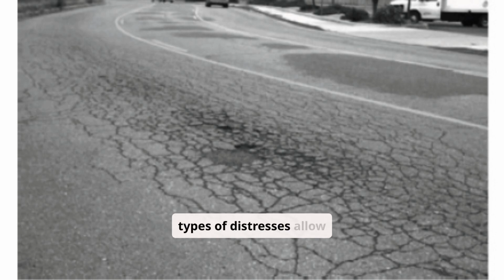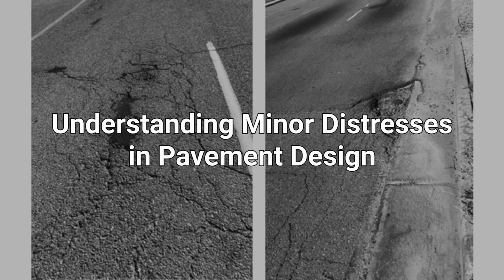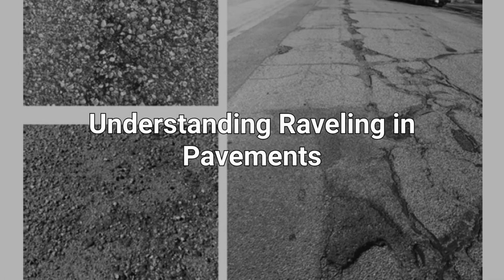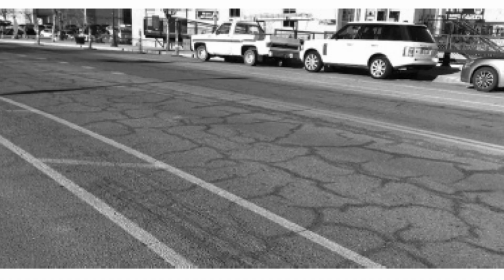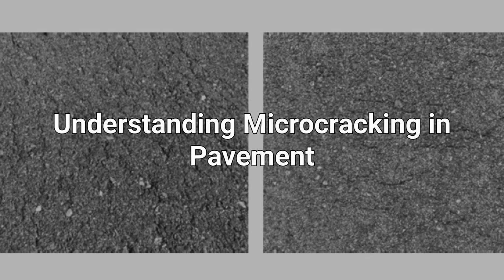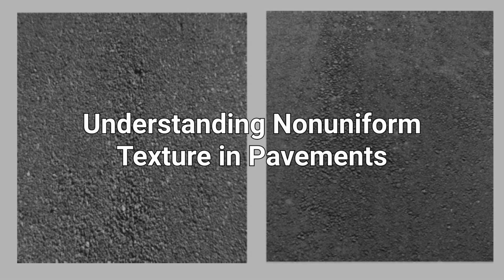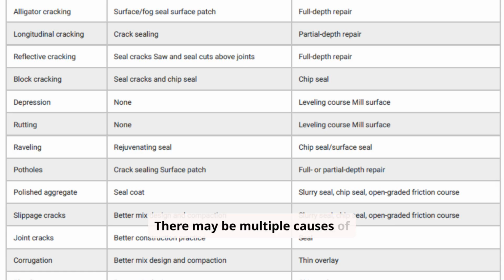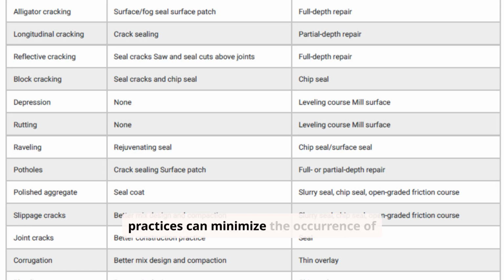Road Pavement - distress - discussion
Distresses in Flexible Pavement

Background

Pavement typically experiences distresses such as cracking and deformation over time, which are anticipated during design. Regular monitoring and repair are necessary to maintain service quality. When distress levels exceed predefined thresholds, rehabilitation becomes essential. This section explores various distresses, their causes, and mitigation strategies.

Major Distresses

The analysis and design of flexible pavement focus on four primary distresses:

- Alligator Cracking: Characterized by interconnected cracks resembling a chicken wire pattern, originating from tensile strain due to repeated loading. Full-depth rehabilitation is recommended for severe instances, while partial repairs can defer damage in low-severity cases.

- Top-Down Longitudinal Cracking: Cracks parallel to the roadway centerline initiated by surface strain. Treatment options include asphalt replacement or full-depth rehabilitation depending on crack severity.

- Rutting: Longitudinal depressions in the wheel path caused by permanent deformation. Rutting can be classified as structural or shear deformation. Treatment involves milling and replacing with rut-resistant materials if depth exceeds ¾ inch.

- Transverse Cracking: Cracks perpendicular to the pavement due to thermal cycles, with two types: thermal fatigue and low-temperature cracking. Treatment varies based on depth, ranging from thin replacement to full-depth repairs.

Minor Distresses

In addition to major distresses, several minor distresses are identified:

- Stripping: Moisture-related damage that affects bond between aggregates and asphalt, typically requiring full-depth reclamation for repair.

- Raveling: Loss of binder leading to debris and rough surfaces, addressed through patching or overlays.

- Potholes: Bowl-shaped depressions caused by various factors, repaired through patching techniques.

- Bleeding: Surface flushing of asphalt binder, corrected by applying coarse materials or resurfacing.

- Block Cracking: Interconnected rectangular cracks due to asphalt shrinkage, treated with crack sealing or overlays.

- Reflection Cracking: Cracks in overlays reflecting underlying pavement defects, addressed through sealing or replacement.

- Depression: Localized lower elevations from subgrade failure, treated by excavation and replacement.

- Corrugation and Shoving: Surface waves due to traffic action, repaired with patches or overlays.

- Slippage Cracking: Crescent-shaped cracks caused by poor bonding, requiring removal and replacement.

- Microcracking: Small cracks from compaction issues, treated with overlays or micro-surfacing.

- Water Bleeding and Pumping: Issues with water seeping through cracks, requiring drainage improvements or sealing.

- Polished Aggregate: Loss of aggregate texture reducing skid resistance, corrected with slurry seals.

- Mat Tearing: Surface defects during paving, addressed with overlays.

- Nonuniform Texture: Variations in surface appearance needing treatment with overlays.

Miscellaneous Distresses

Other less common distresses include edge cracks, lane/shoulder drop-offs, and problems related to base/subgrade conditions. Surface waves and joint separations are also noted as potential issues.

Summary

Discussion for various distresses encountered in asphalt pavements, emphasizing the need for tailored treatment strategies based on local conditions and practices. Multiple causes for these distresses exist, and coordinated repair strategies are essential for effective pavement management...